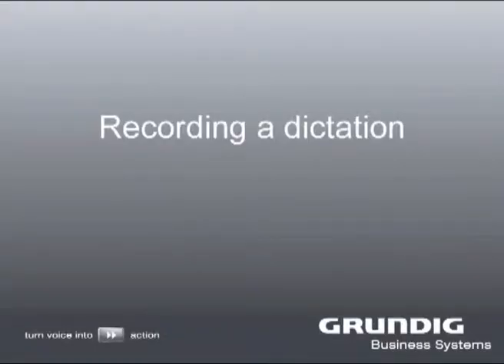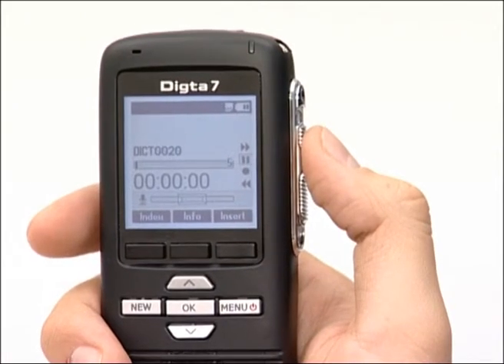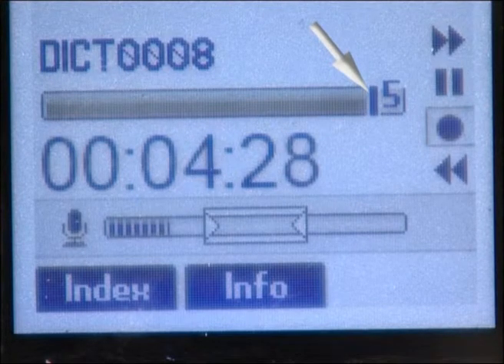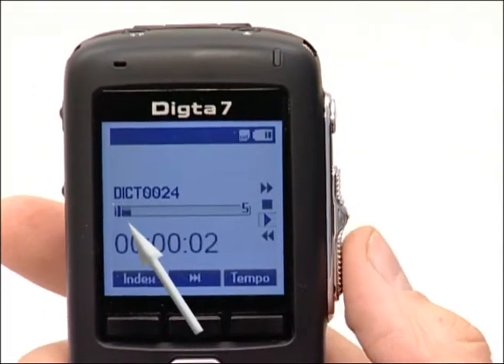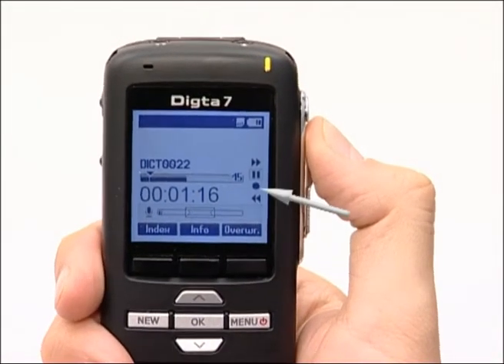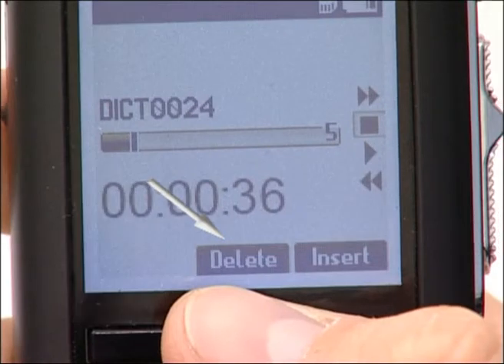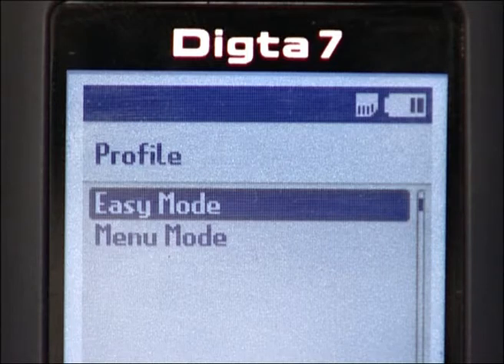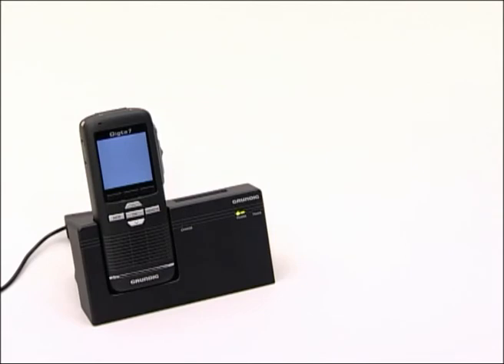Grundig Digta 7 : Setting the new standard in professional Digital Dictation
The new range of Grundig Digta7 Digital Dictation Systems are setting the standard in digital dictation solutions.  Easy to use, secure and powerful!
The only digital dictation recorder on the market with Bluetooth capabilities.

Grundig Digta 7 is distributed in Australia and New Zealand by VoiceX Communications

Reseller enquiries welcome.